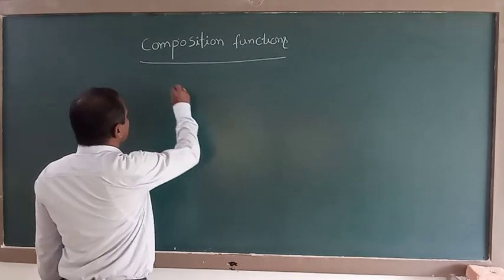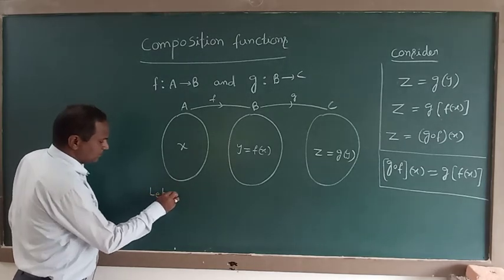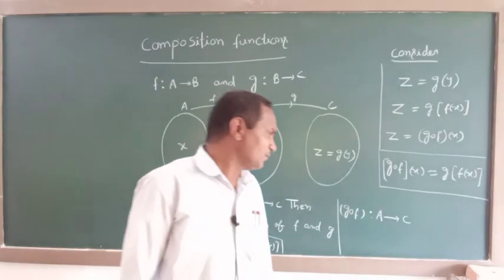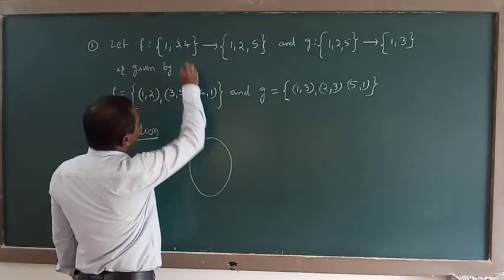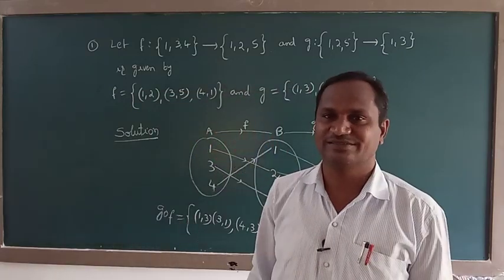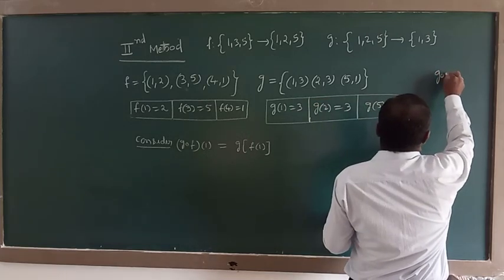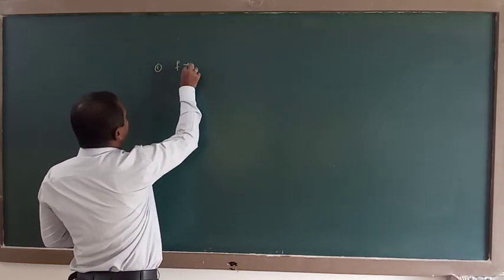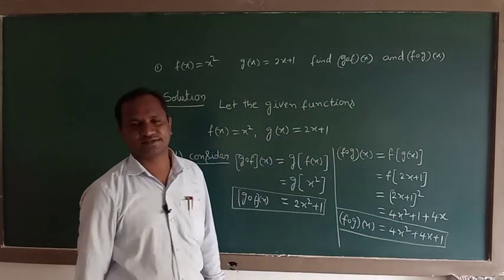RELATIONS AND FUNCTIONS PART-15